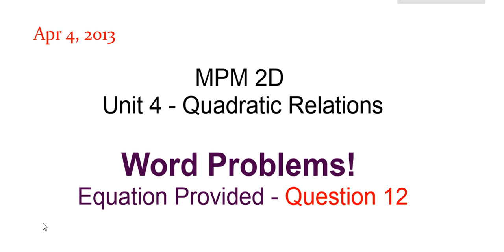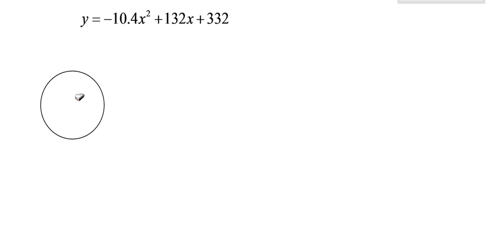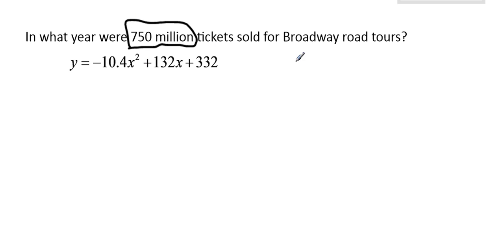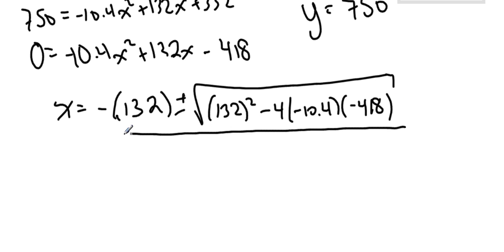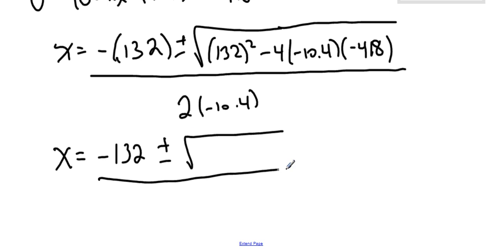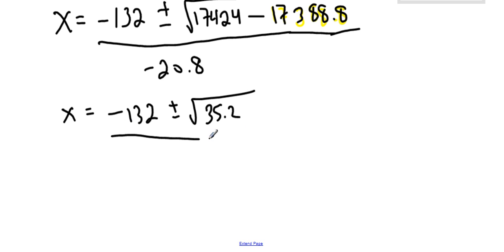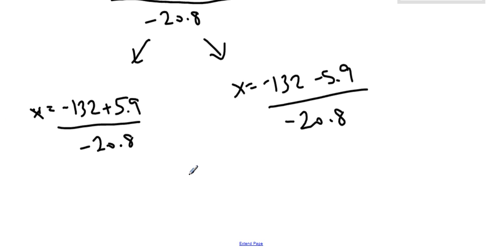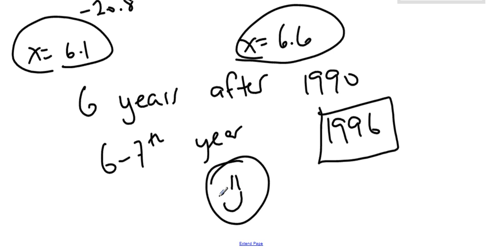v.13 Quadratic Relations Word Problems (Equation Provided)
Relationship showing change in number of tickets sold over time, where time is in years.

Equation provided is in standard form.